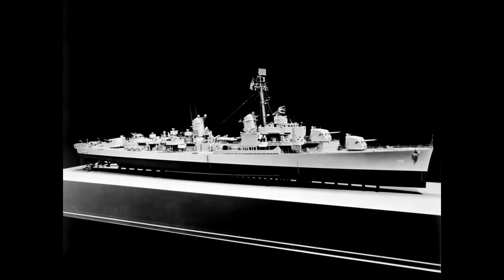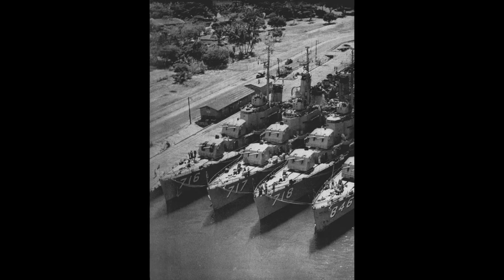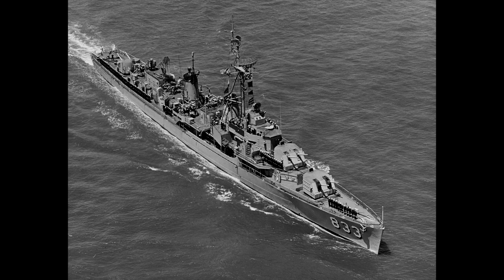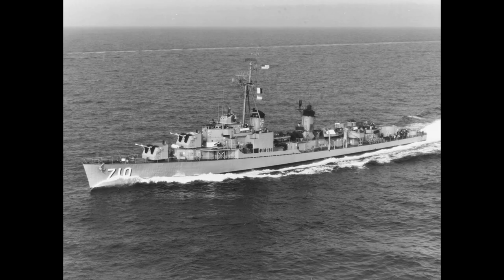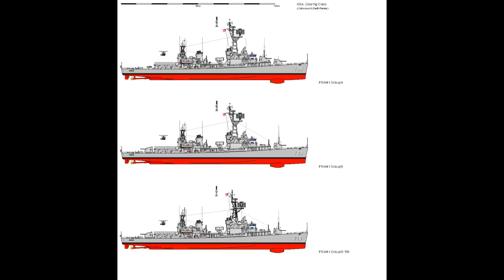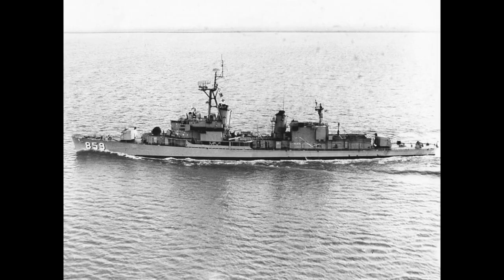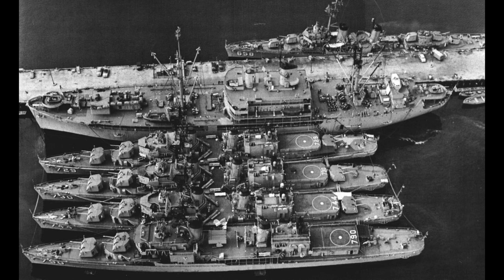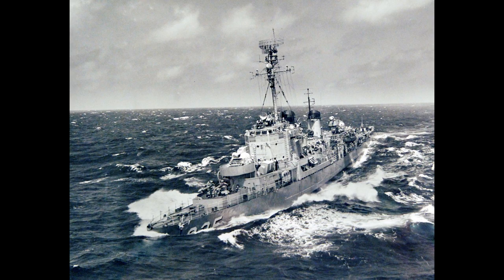USS Gearing - Guide 157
Next on the list:
-Destroyer Velos
-U.S.S. John R. Craig
-C class
-HMS Caroline
-HMS Hermes
-Iron Duke
-Kronprinz Erzerzorg Rudolph.
-HMS Eagle
-Ise class
-18 inch monitor
-De Zeven Provinciën
-USS Langley
-Kongo class
-Grom class
-St Louis class
-All-big-gun designs
-USS Oregon
-Gascogne
-Alsace
-Lyon and Normandie classes
-Leander class
-HMS Ajax
-Project 1047
-Battle class
-Daring class
-USS Indianapolis
-Atago/Takao
-Midway class
-Graf Zeppelin
-Bathurst class
-RHS Queen Olga
-HMS Belfast
-Aurora
-Imperator Nikolai I
-USS Helena
-USS Tennesse
-USS Marblehead
-New York class
-L-20e
-Abdiel class
-Panserskib (Armoured ship) Rolf Krake
-HMS Victoria
-HMS Charybdis
-Eidsvold class
-IJN “Special” DD's
-SMS Emden
-Tashkent
-1934A Class
-HMS Plym (K271)
-Siegfried class